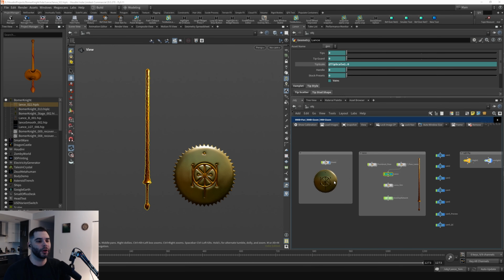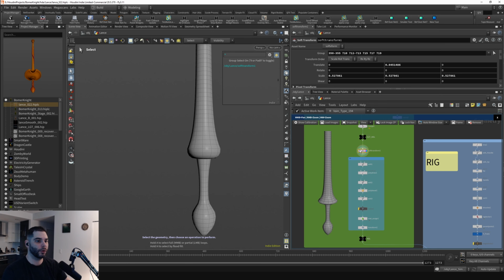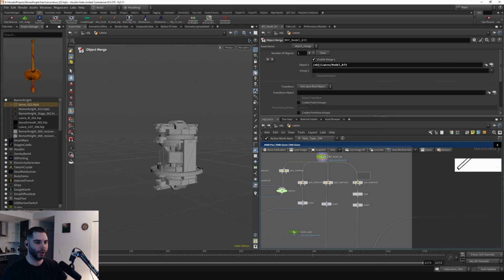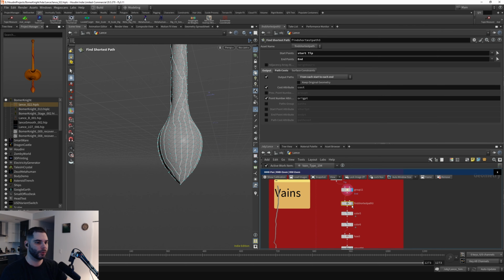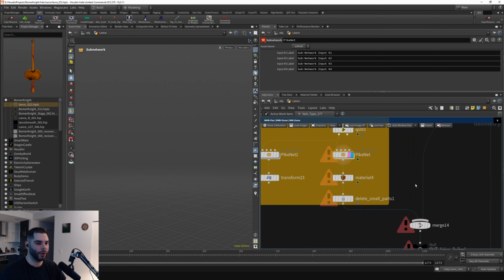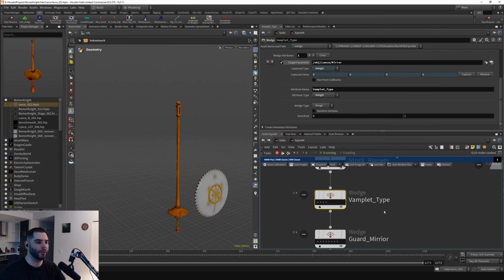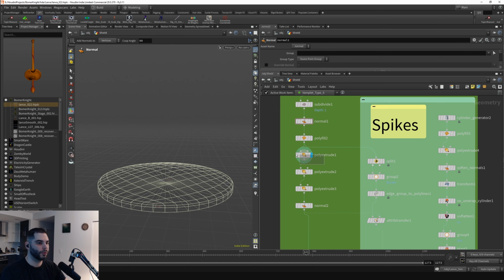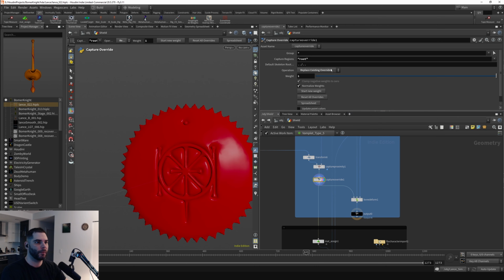Houdini Procedural 3D Modeling Weapon Prop - Using PDG - Export FBX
Weapon and Shield modeled prociduraly with Houdini using Procedural Dependency Graph. Was also rigged and exported as FXB for Unreal Engine.

0:00 - Intro
0:10 - procedural network step through
6:16 - Cooking PDG
8:30 -  Back to model network step through
9:59 -  Material Attributes for Unreal Export
10:52 - Rigging First Pass
16:26 - Using Model Kit
23:11 - Parameter Expresions For PDG
24:20 - Using Shortest Path
27:29 - Deco Patter With Point links
33:54 - Rigging Second Pass
39:30 - PDG Setup
47:04 - Quality Control Viewer
48:29 - Shield Model Network Overview